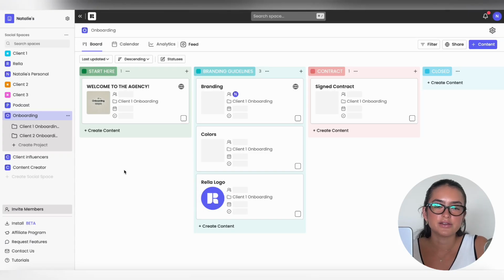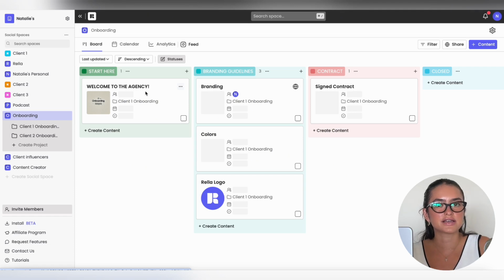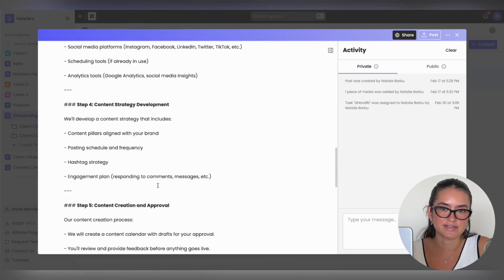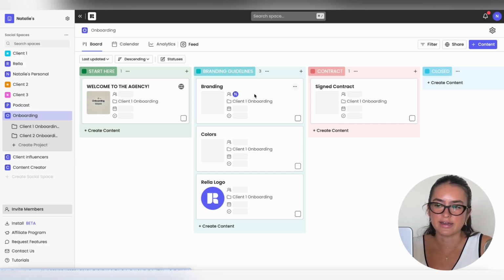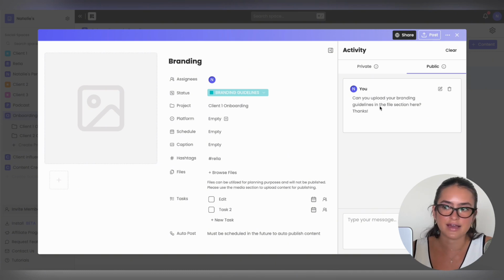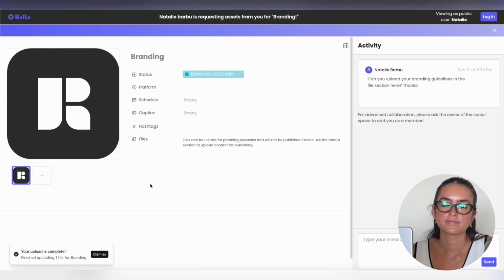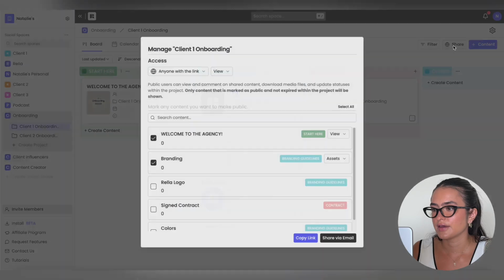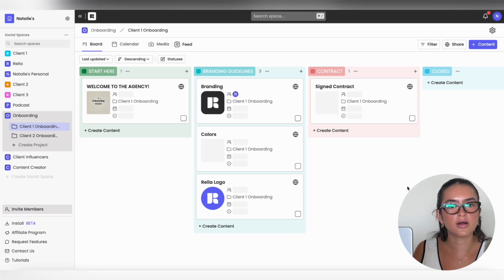Onboard Multiple Social Media Clients | #1 Tool for Social Media Managers & Teams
00:00-00:07 Intro
00:07-00:13 Create Social Space & Projects
00:13-00:24 Customize Statuses
00:24-00:37 Start Here
00:37-00:48 Branding Guidelines & Contracts
00:48-01:02 Create Post & Leave Comments
01:02-01:26 Collecting Assets
01:26-01:42 Share Onboarding Project
01:42-01:51 Plan & Schedule Content